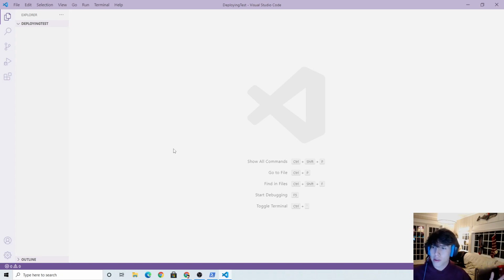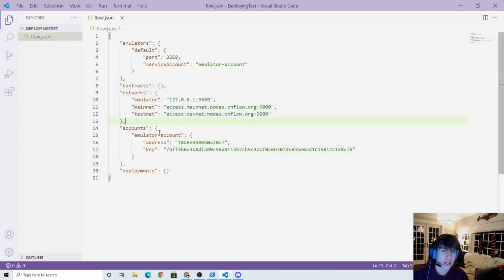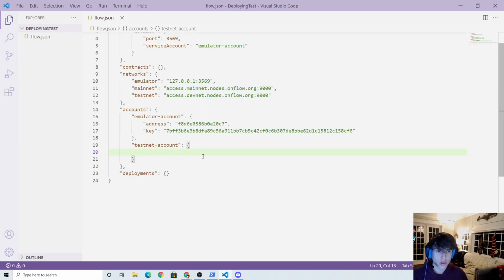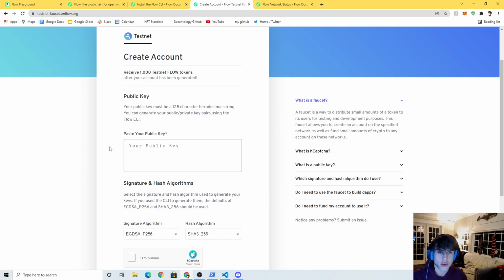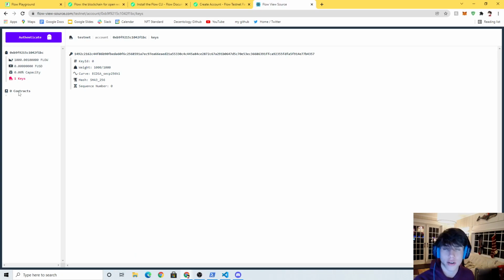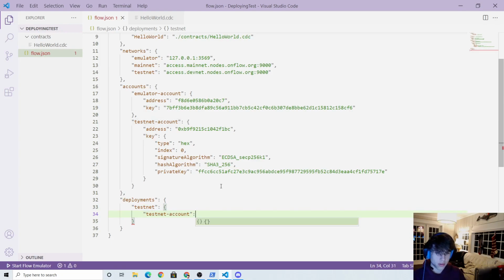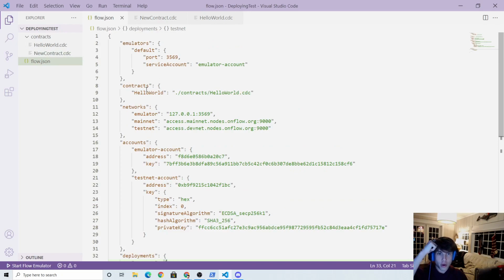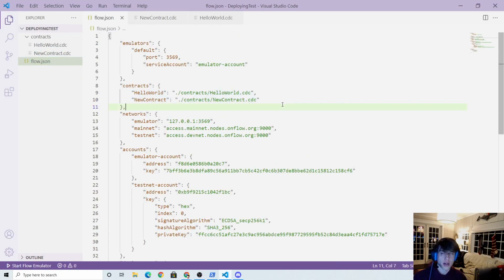Create Accounts & Deploy Smart Contracts on TestNet using the Flow CLI (non-custodial)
In this video we go over how to create accounts on the Flow testnet, and how to deploy smart contracts to those accounts.

Timestamps:
00:00 - Create Accounts
06:10 - Deploy Contracts